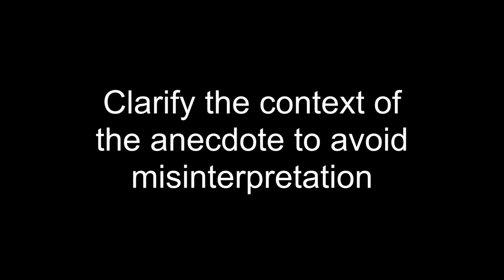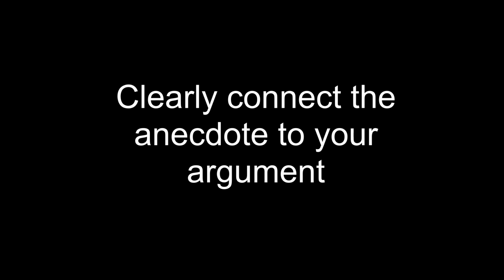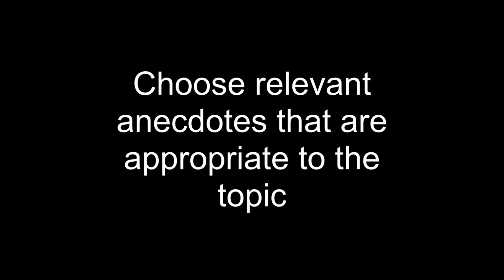Unit 13 Anecdotes – Personal Stories as Evidence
In this video, we'll teach you how to effectively use anecdotes as evidence to support your points and make your arguments more persuasive. Discover the power of personal stories in illustrating a point, and learn the importance of using anecdotes responsibly to avoid bias and misinterpretation. We'll provide examples and structures to help you present anecdotes in a clear and convincing way. Enhance your debating skills with anecdotes and make your arguments more relatable and memorable.